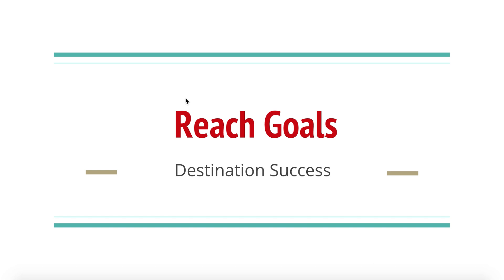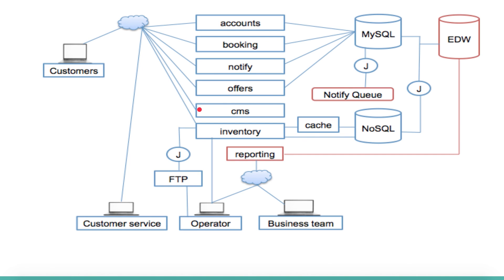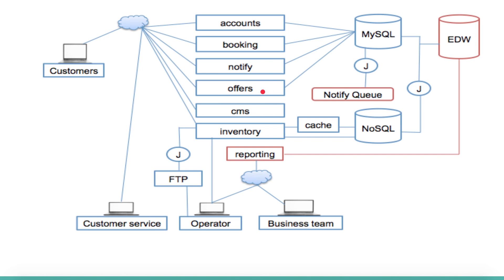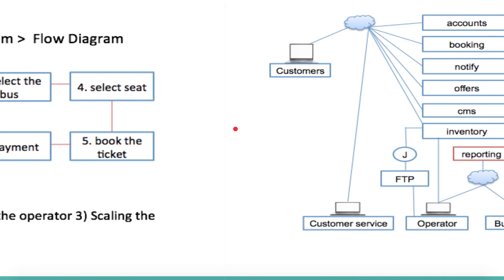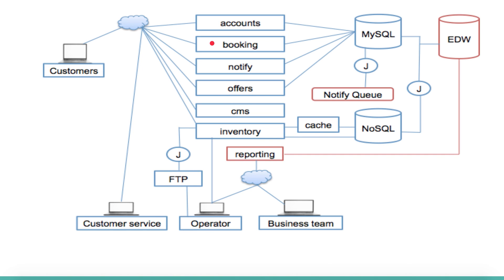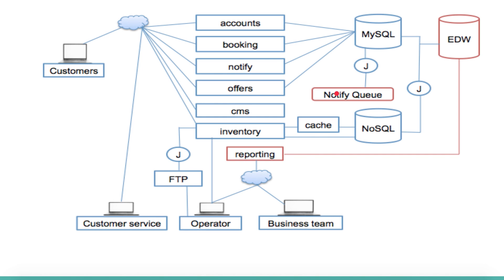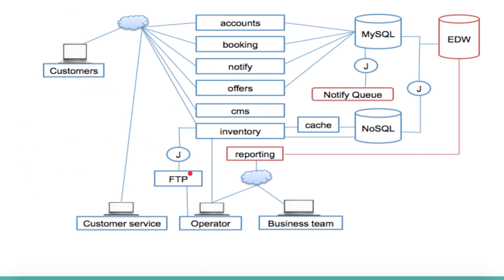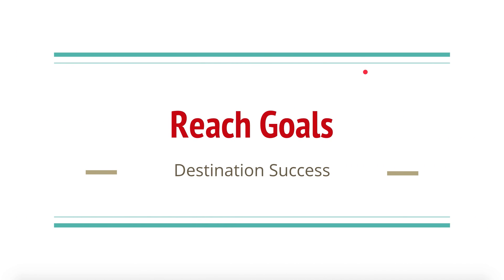System Design: Redbus Online bus ticket booking system (Part 1)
Online bus ticket booking system is a popular architecture to understand the system design. This topic covers the ticketing booking flow, scaling the system, analytics and reporting, how the data flows to the inventory etc. It also covers some of the key production issues faced during operations.
System design is a popular interview question and this is a part 1 and there is a part 2 which talks about strategy to scale the system from 1000 users.